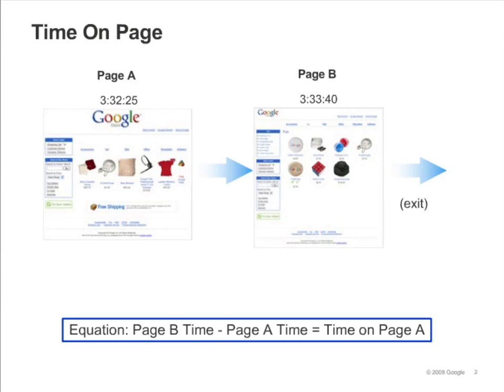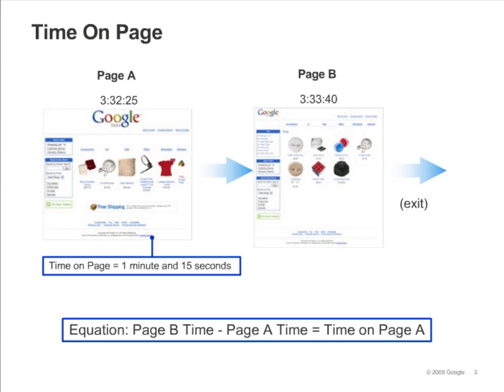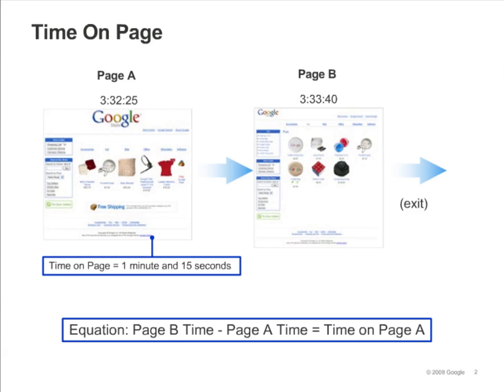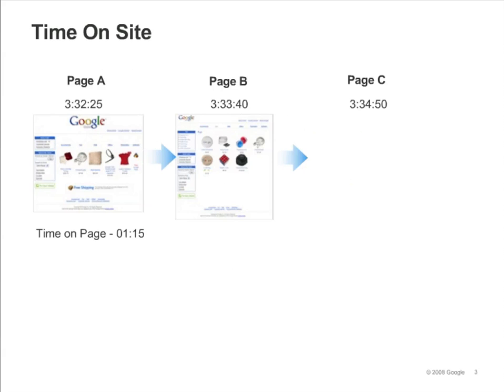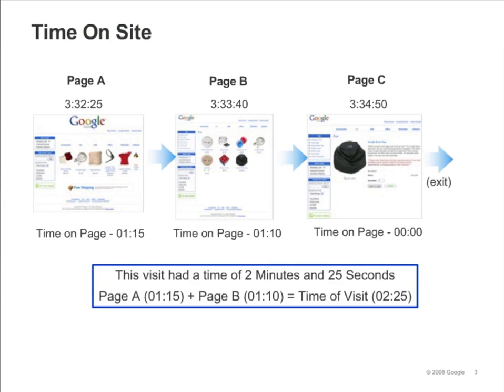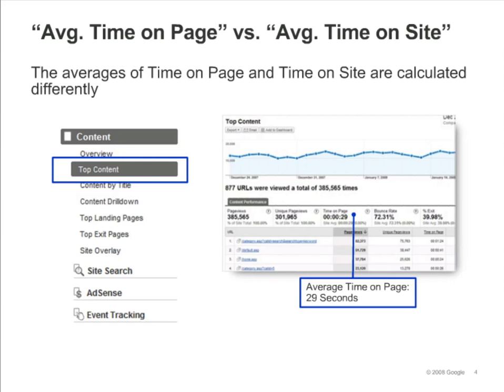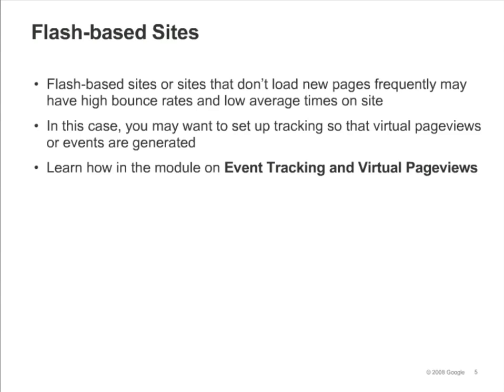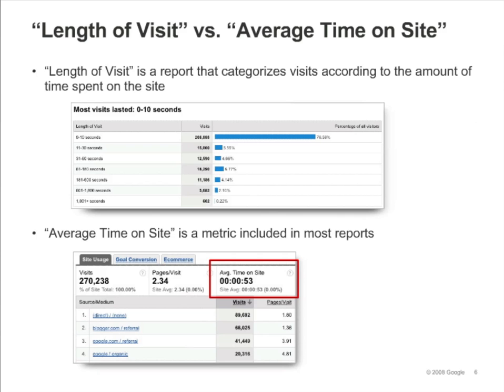6. Time Metrics | Google Analytics IQ Lessons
In this lesson, you will learn:

* how Time on Page and Time on Site are calculated
* how Avg. Time on Page and Avg. Time on Site are calculated
* about the Length of Visit report